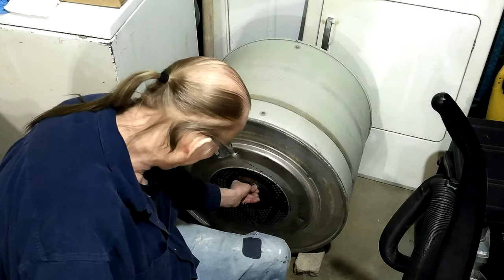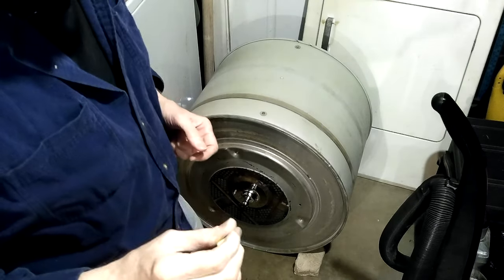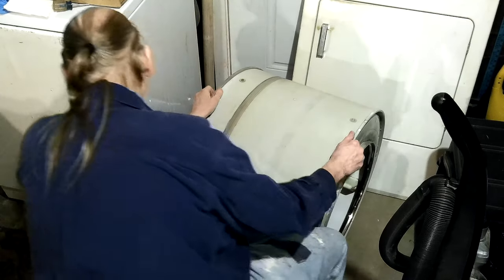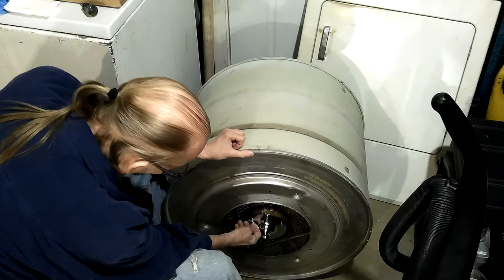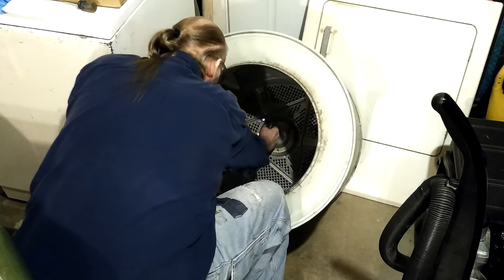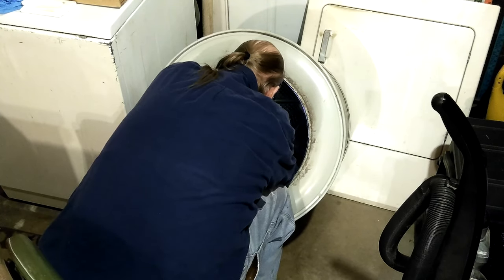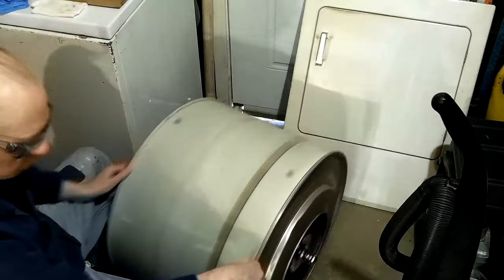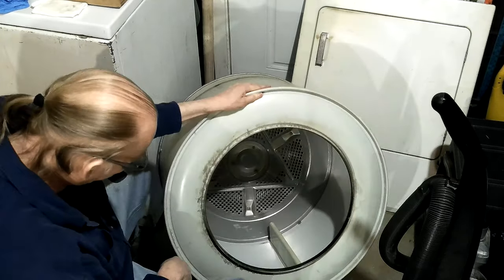026 White Westinghouse Clothes Dryer installing Drum Bearing Bushing Hitch Ball 202- 01-31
026 White Westinghouse Clothes Dryer installing Drum Bearing Hitch Ball 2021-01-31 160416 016

Thanks,

Don